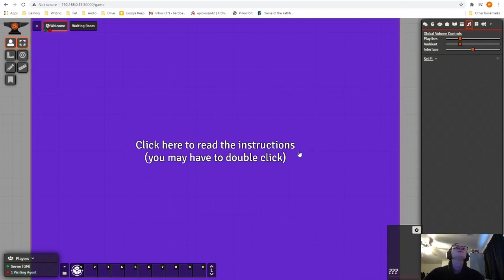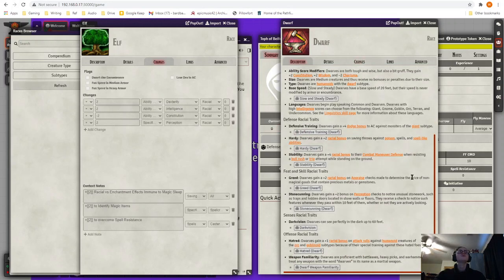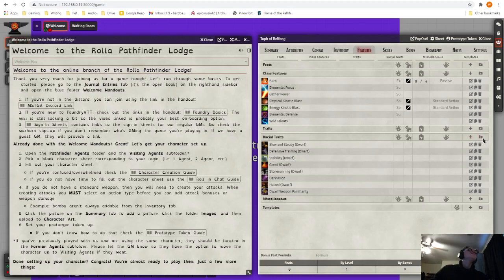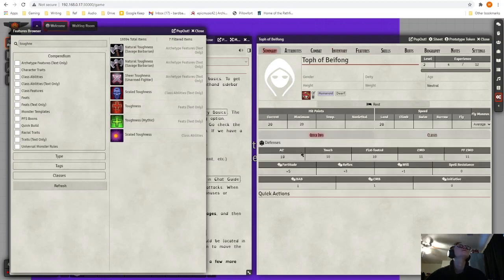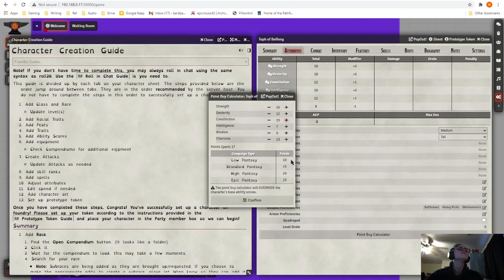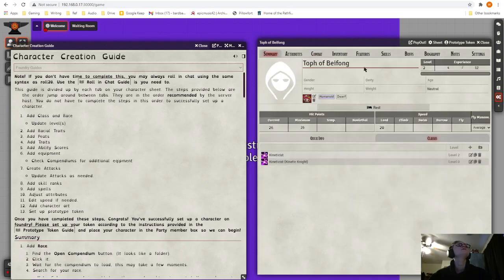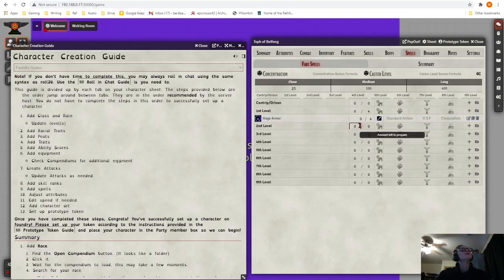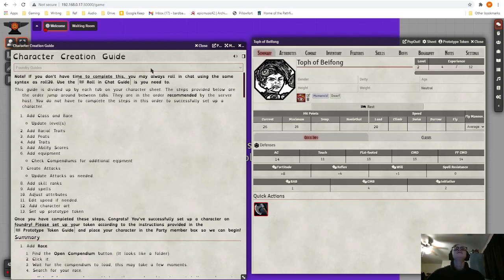Foundry PFS1 Character Creation Guide